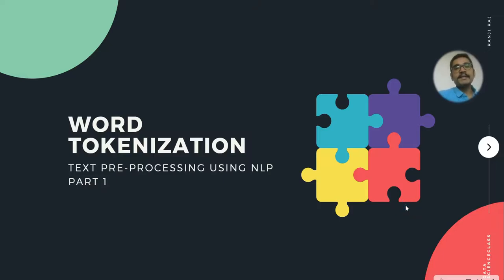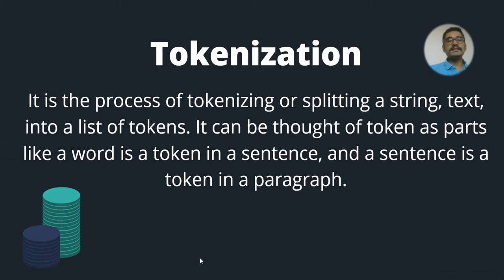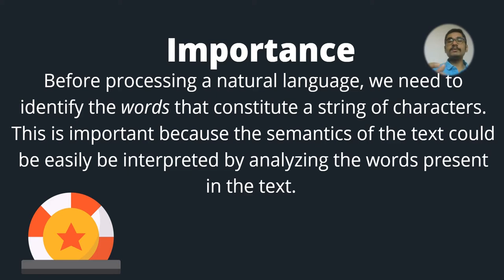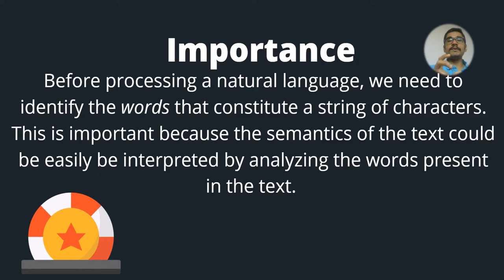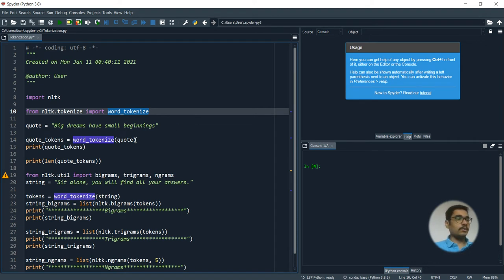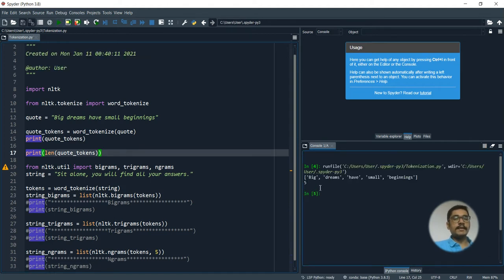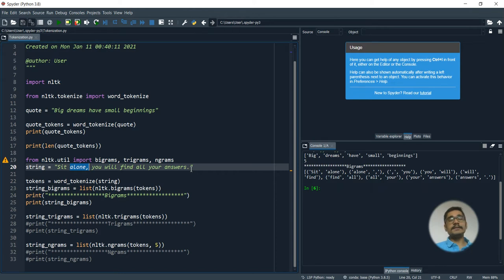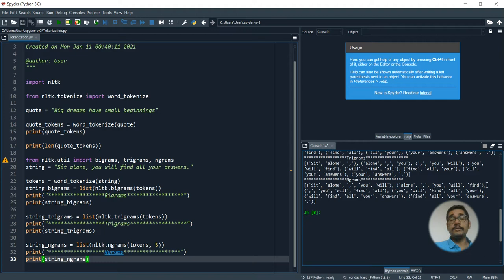Tokenization in NLP | Bigrams, Trigrams, Ngrams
Tokenization is a common task in Natural Language Processing (NLP). It’s a fundamental step in both traditional NLP methods like Count Vectorizer and Advanced Deep Learning-based architectures like Transformers.